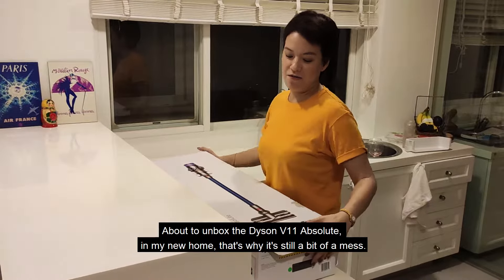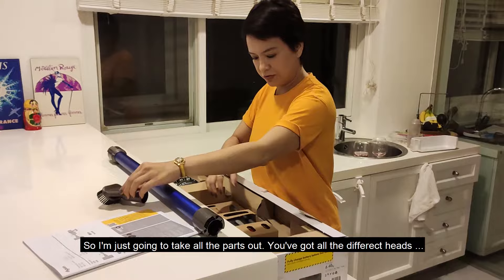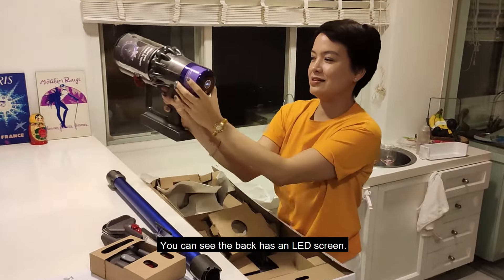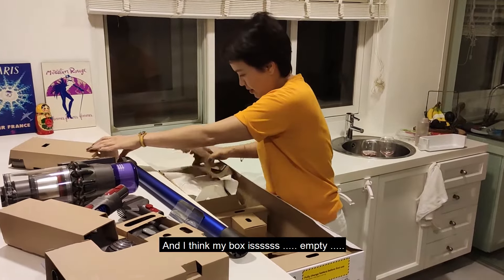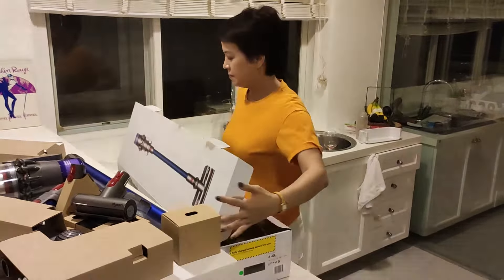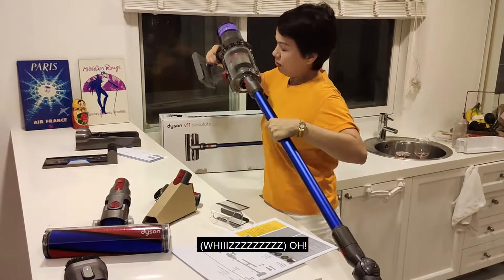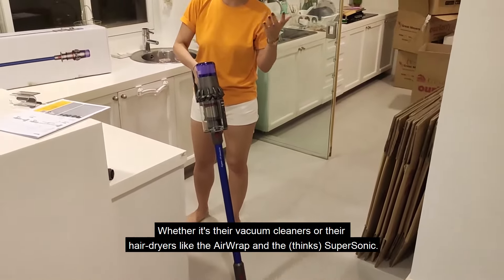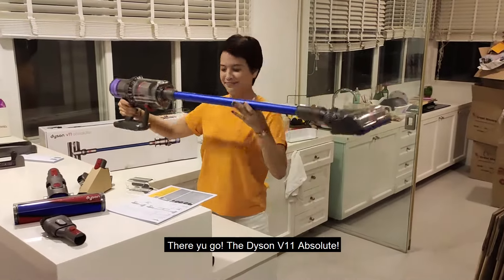Suck it! with the Dyson V11 Absolute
A quick unboxing and introduction of the new Dyson V11 Absolute! Cordless and super powerful, it's the first time I'm trying it's technology to clean my home!